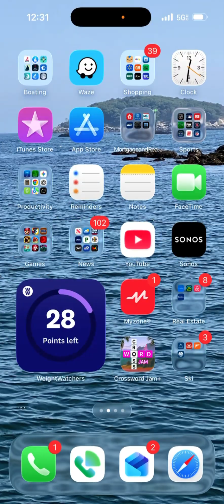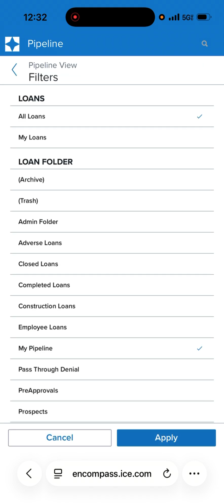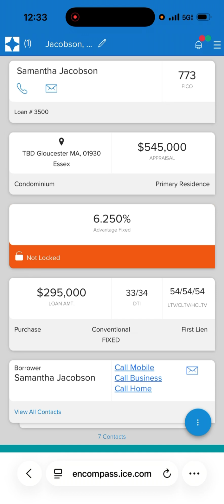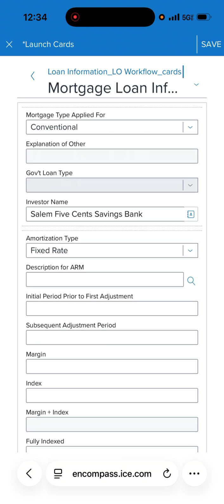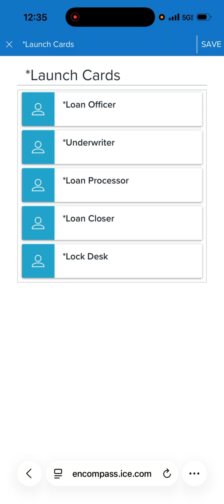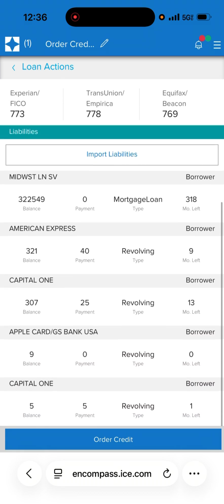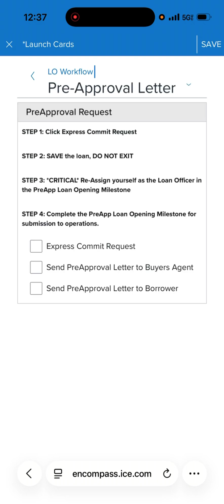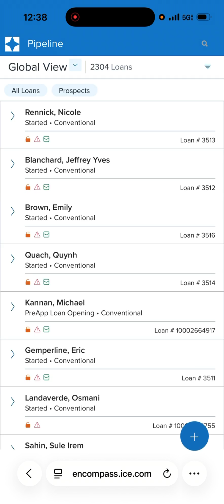Encompass web mobile